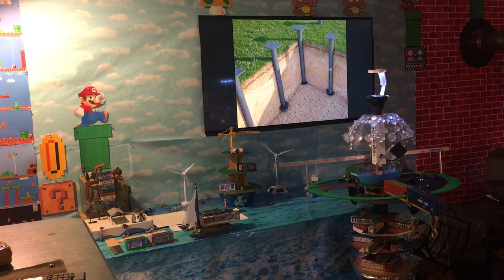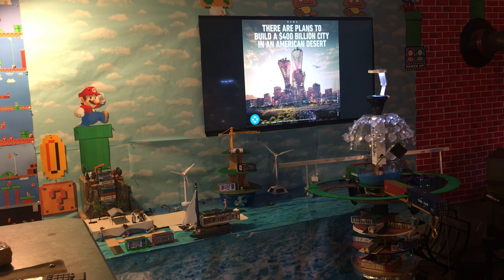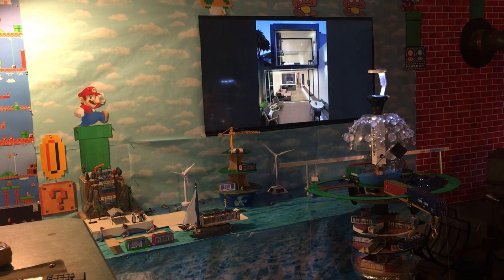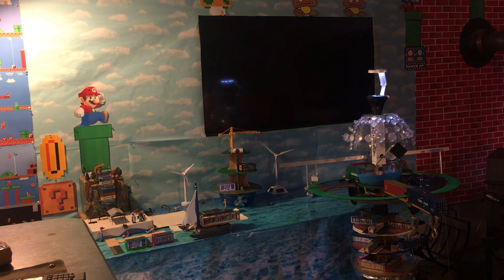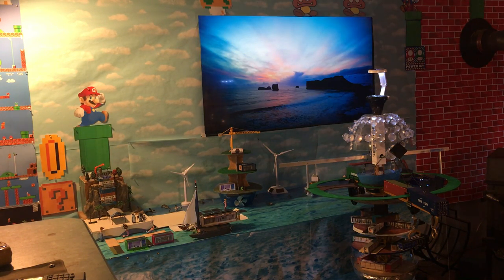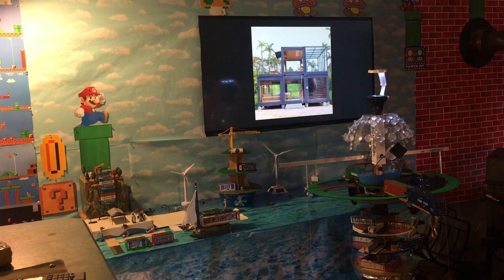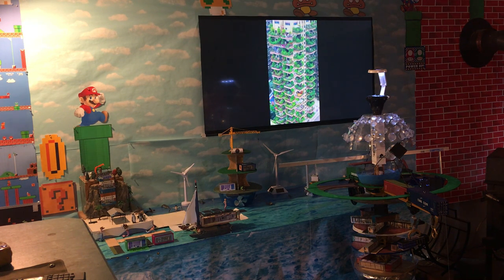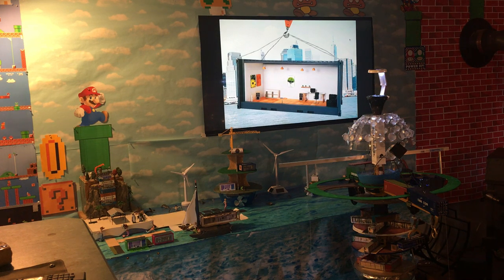Some answers finally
tell me solutions, dont tell me such and such wont work because the laws of physics don't allow it blah blah. Think of ways it could work. This is important. Safe shelter and privacy is a human right and the real solution to crime, drugs, violence, suffering. If we all imagine the solution we can build it easily